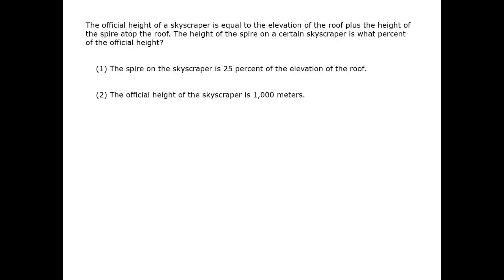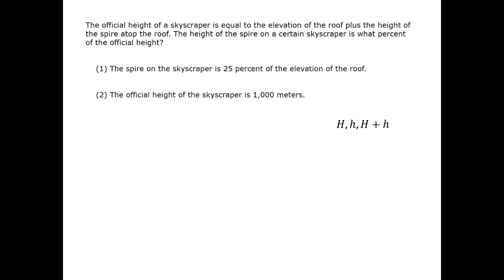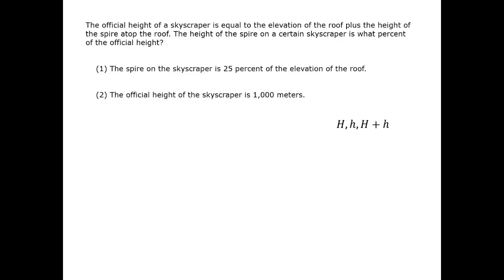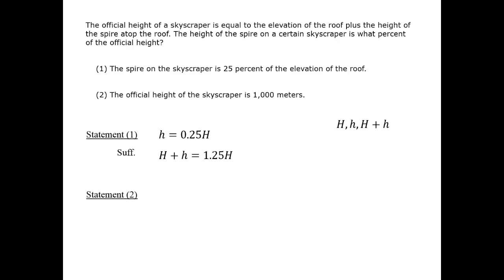Skyscraper Height - GMAT Free - GFDS36